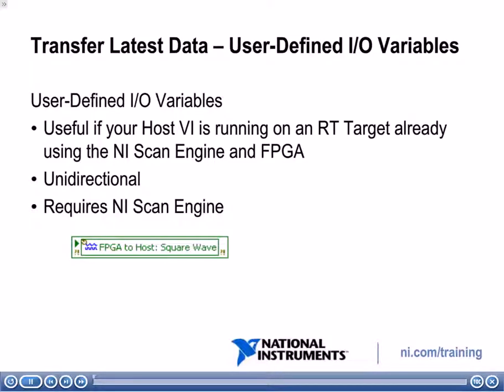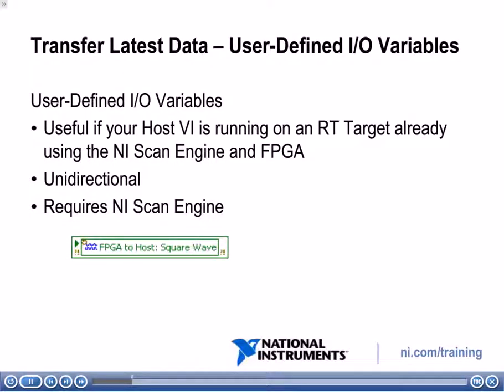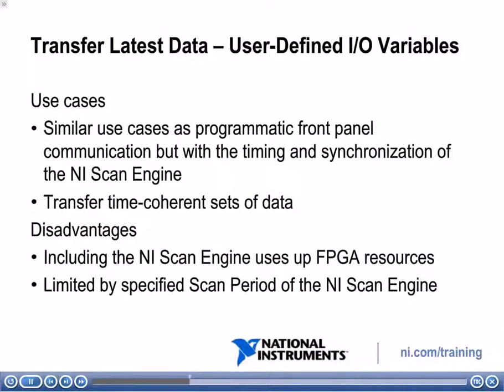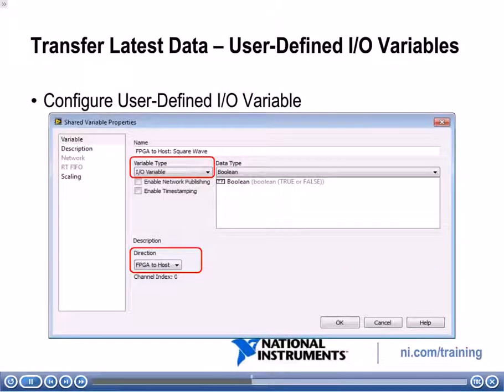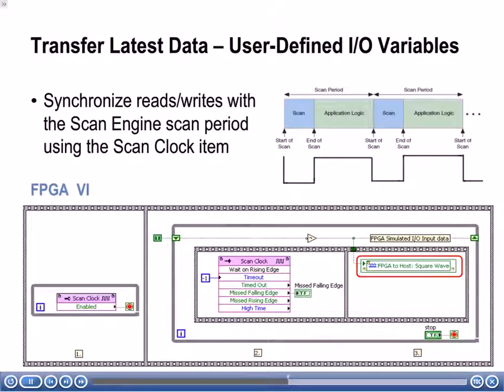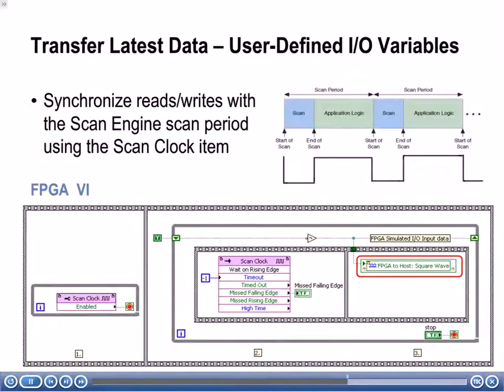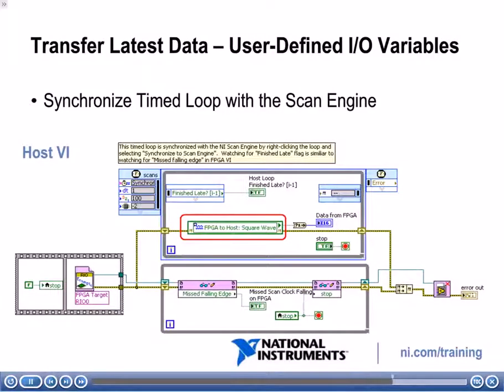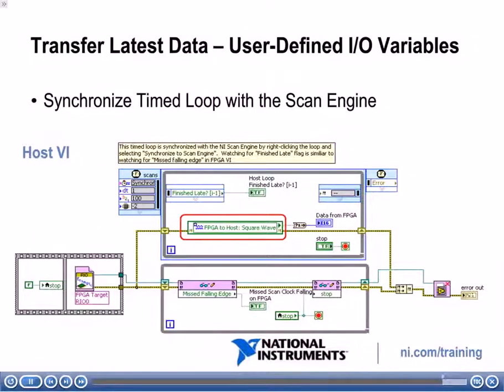NI LabVIEW FPGA Part 105